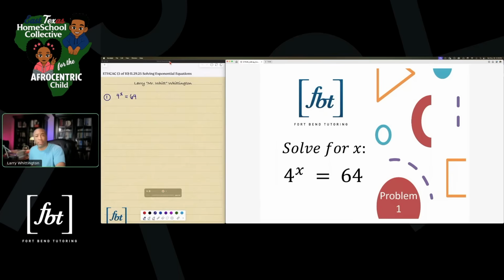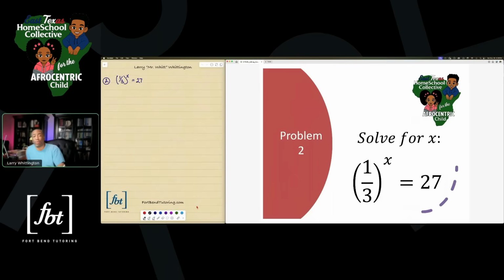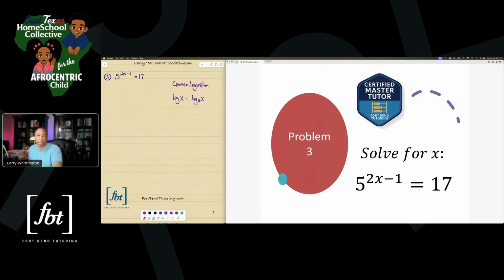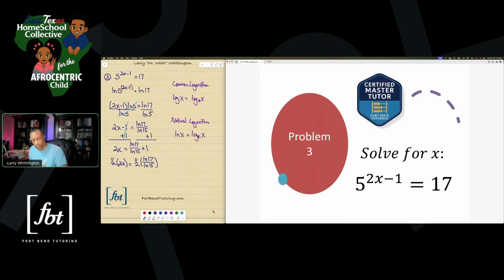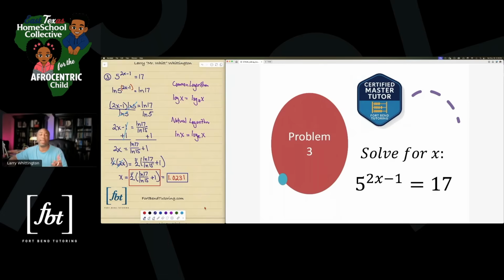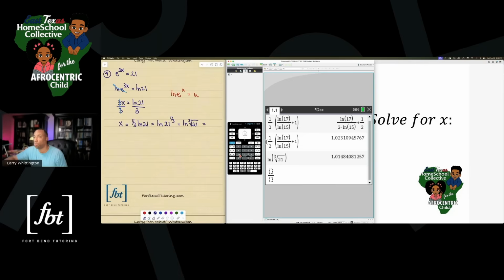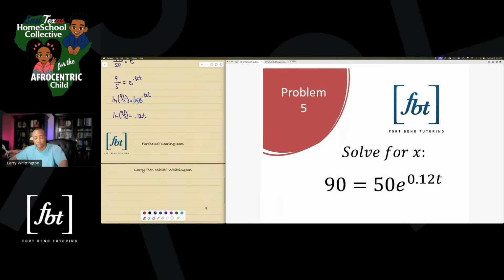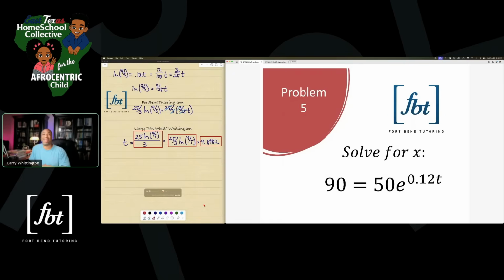ETHCAC Video Series: Solving Exponential Equations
This collaboration with East Texas Homeschool Collective for the African Child covers solving exponential equations.

East Texas Home School Collective for the Afrocentric Child's Meeting Room (Every Other Sunday Livestreams at 2:30pm CST)

Sunday, January 18 · 2:30 – 3:30pm
Time zone: America/Chicago
Google Meet joining info